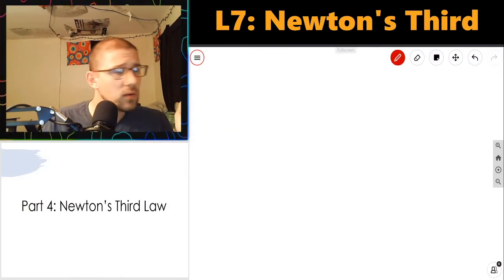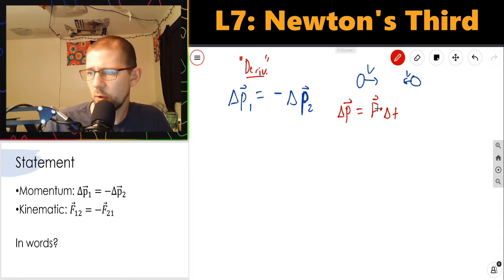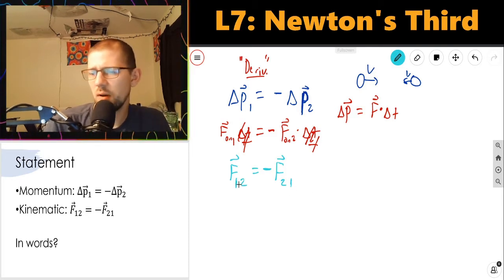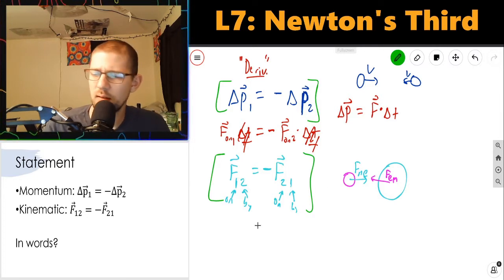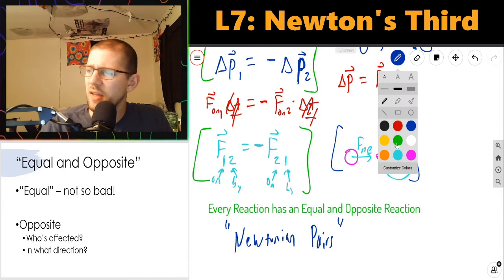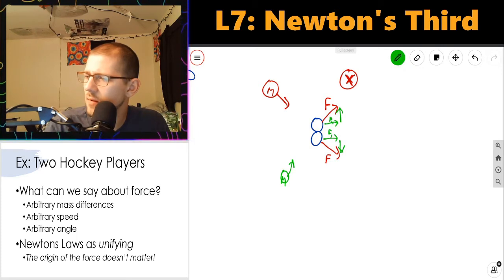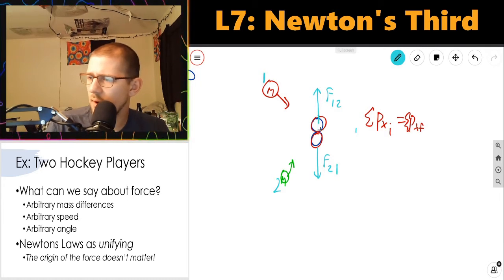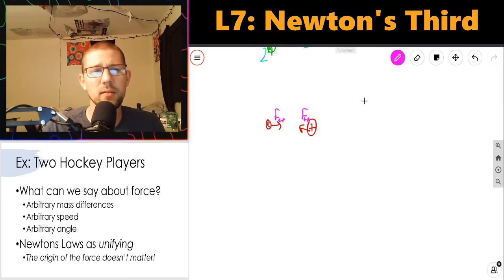Newton's Third: Lecture 7, Newton's Laws